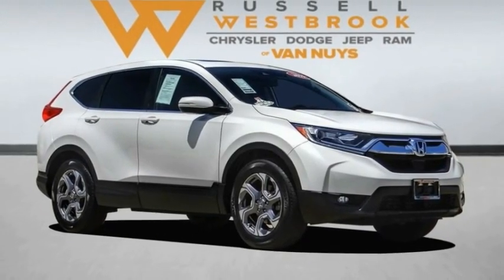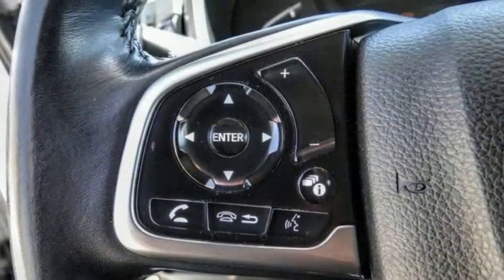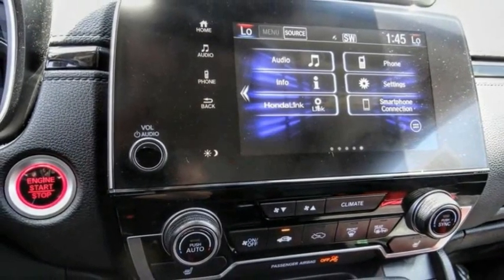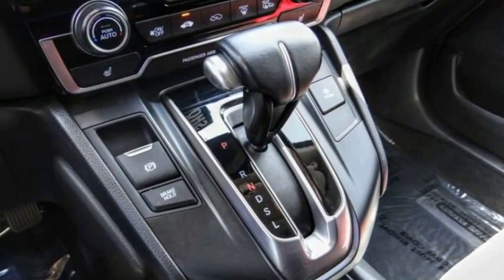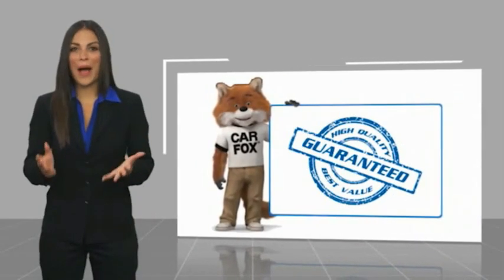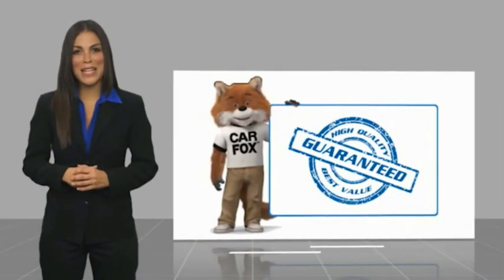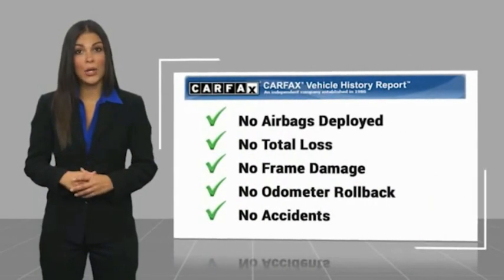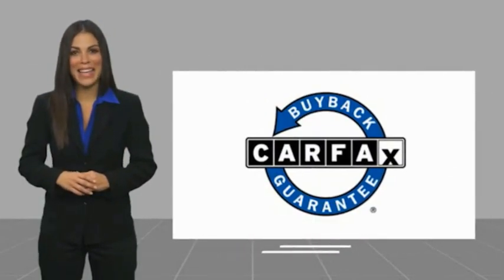2019 Honda CR-V VAN NUYS LOS ANGELES SAN FERNANDO VALENCIA CANOGA PARK TV12933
2019 Honda CR-V EX-L 2WD

RUSSELL WESTBROOK CHRYSLER DODGE JEEP RAM PROUDLY SERVICING VAN NUYS, LOS ANGELES, SAN FERNANDO, VALENCIA, CANOGA PARK, & SURROUNDING SOUTHERN CALIFORNIA LOCATIONS. THIS WHITE 2019 Honda CR-V IS EQUIPPED WITH A Engine: 1.5L I-4 16-Valve DOHC w/Turbocharger, AUTOMATIC TRANSMISSION, AND RECEIVES AN ESTIMATED 28 City/34 Hwy MPG. CONTACT RUSSELL WESTBROOK CHRYSLER DODGE JEEP RAM OF VAN NUYS TO SCHEDULE A TEST DRIVE AND TAKE THIS 2019 Honda CR-V HOME TODAY, OR VISIT OUR SHOWROOM CONVENIENTLY LOCATED AT 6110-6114 VAN NUYS BLVD VAN NUYS, CA 91401. STOCK #: TV12933 | 2019 Honda CR-V EX-L 2WD AIR CONDITIONING ALLOY WHEELS POWER PASSENGER SEAT 2019 Honda CR-V EX-L 2WD 28/34 City/Highway MPG Russell Westbrook is a NBA star and he delivers a MVP buying experience to all of his customers. If you like a large selection, friendly service and easy financing then you'll love the fun atmosphere. Come visit us on auto row on Van Nuys Blvd. Open late 7 days a week. Clean CARFAX. This Vehicle is Located at: Russell Westbrook Chrysler Dodge Jeep Ram of Van Nuys; 6110 Van Nuys Blvd, Van Nuys CA 91401. Dealer Installed accessories are optional and may be purchased for an additional charge.All prices subject to government fees and taxes, any finance charges, any dealer document preparation charge, and any emission testing charge.While we make every effort to ensure the data listed here is correct, there may be instances where some of the factory rebates, incentives, options or vehicle features may be listed incorrectly as we get data from multiple data sources. PLEASE MAKE SURE to confirm the details of this vehicle (such as what factory rebates you may or may not qualify for) with the dealer to ensure its accuracy. Dealer cannot be held liable for data that is listed incorrectly. STOCK #: TV12933 | VIN: 5J6RW1H81KA014020 | 2019 Honda CR-V EX-L 2WD AIR CONDITIONING ALLOY WHEELS POWER PASSENGER SEAT Russell Westbrook CDJR of Van Nuys